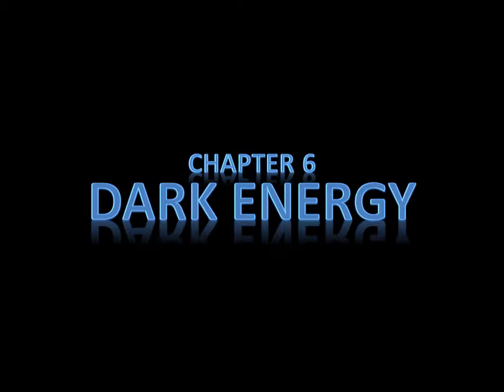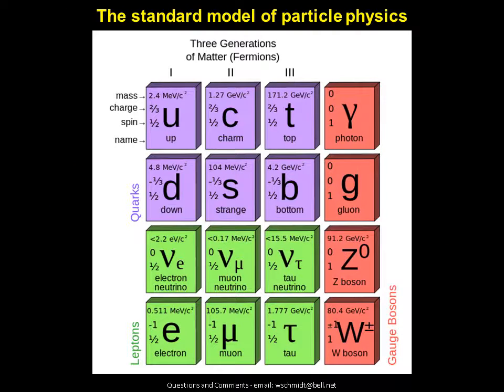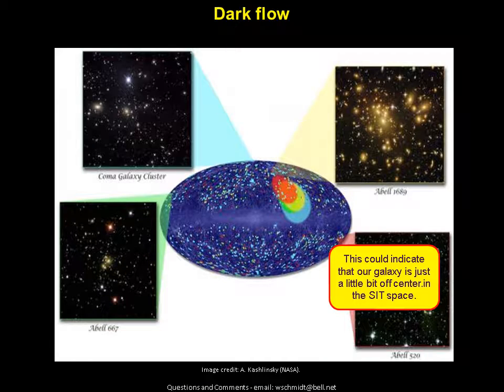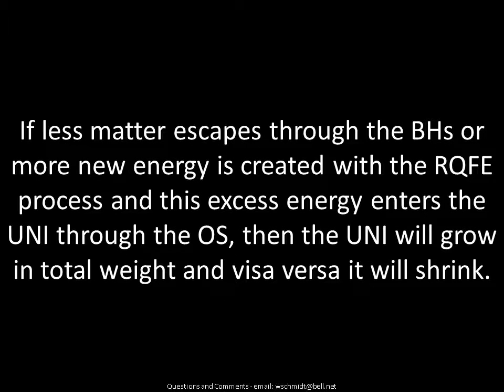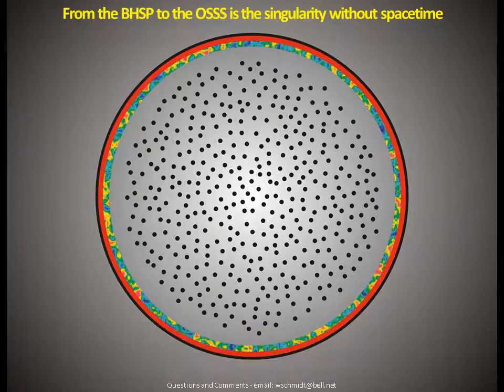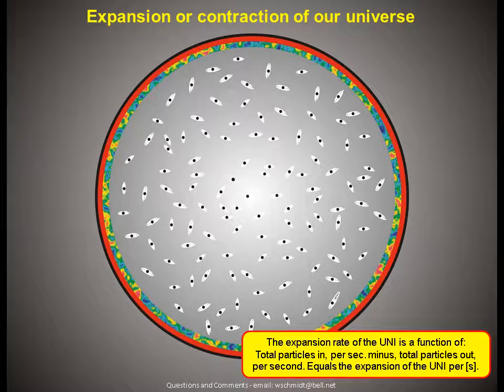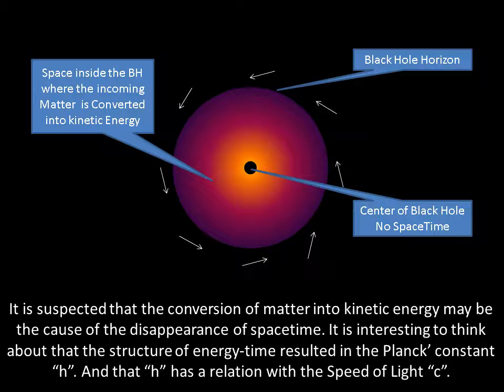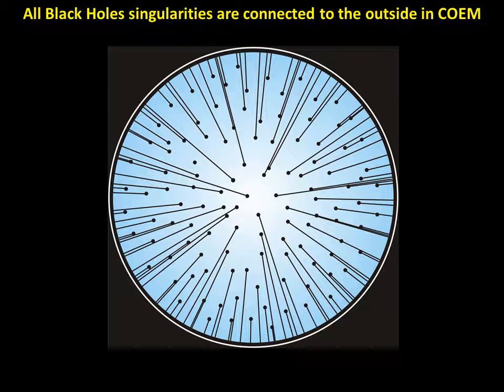The Edge of the Universe 2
This paper introduces COEM, Collapsed Emptiness, and discusses the loop structure of our universe .There was never a Big Bang, there are rather continuous "RQFE" (Random Quantum Fluctuation Events). MUST WATCH!